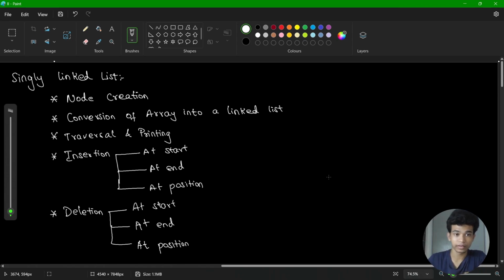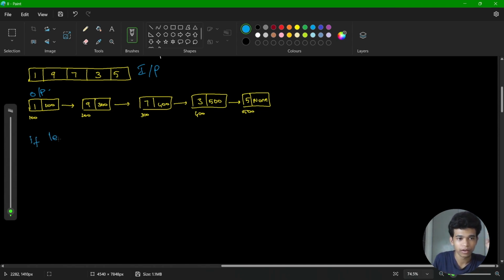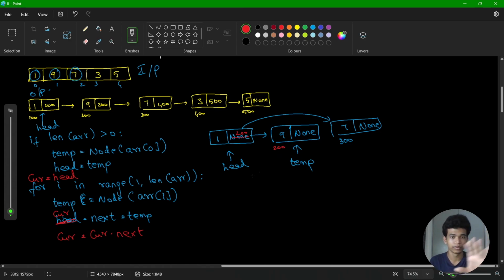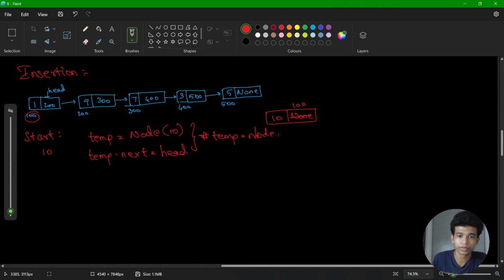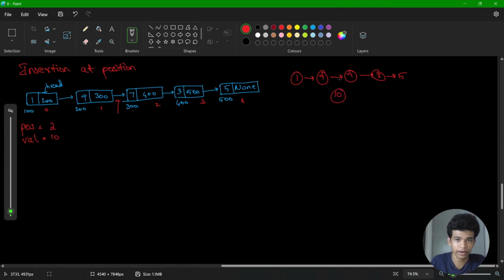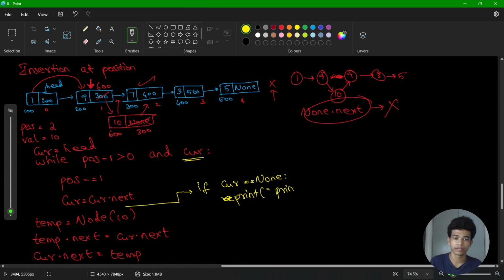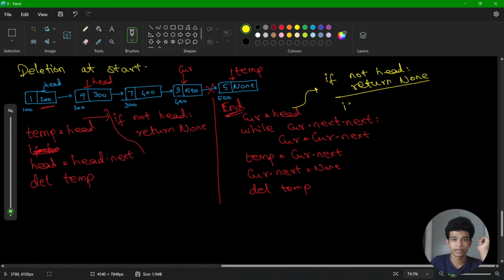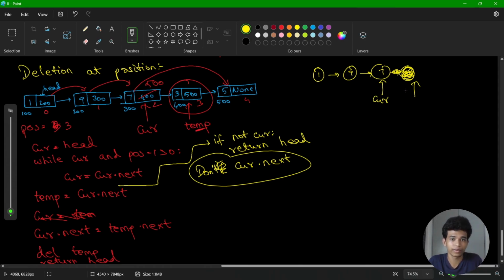Singly Linked List Implementations | Approach + Code with explanation.